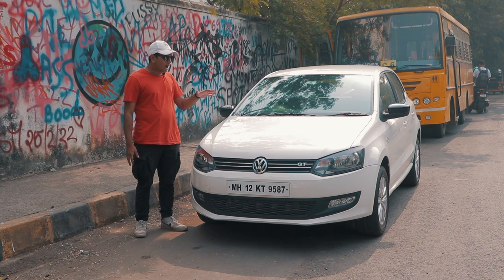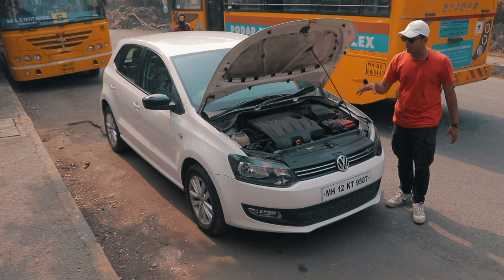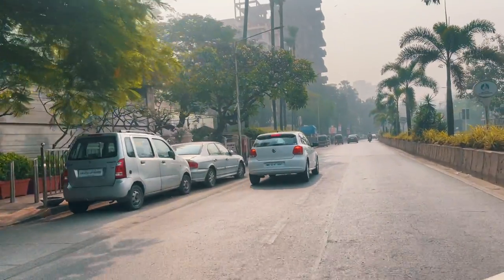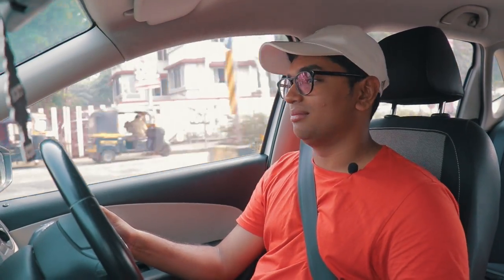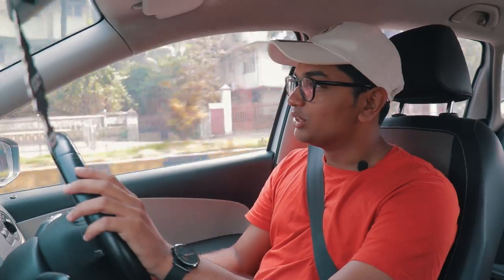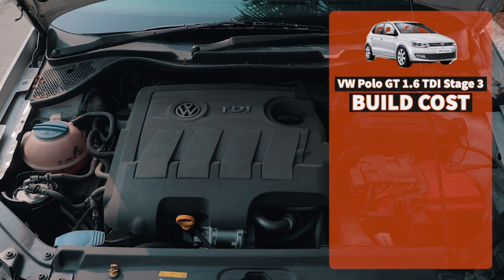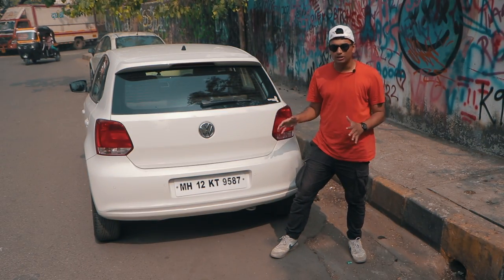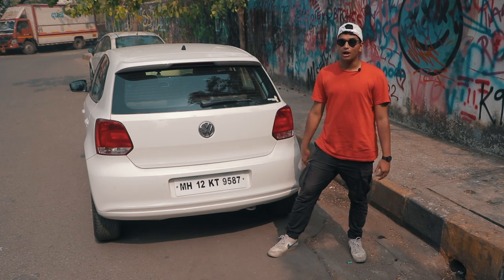Stage 3 VW Polo GT 1.6 TDI with a CR140 Turbo makes 165 BHP! | Autoculture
A couple of months ago, we covered a stock VW Polo GT 1.6 TDI and we said if you can find it, it is one of the most versatile cars to start your tuning journey with! In this video, we have gotten our hands on a Stage 3 VW Polo 1.6 GT TDI with a CR140 Turbo and it makes some ridiculous torque! Moreover, we breakdown the build cost and why this is such an amazing beginner's tuner car for noobs! Watch the whole video to find out the total cost breakdown of the GT TDI Stage 3 build!

Hosted By:
Soham Saraf

Filmed By:
Tanay Nellari